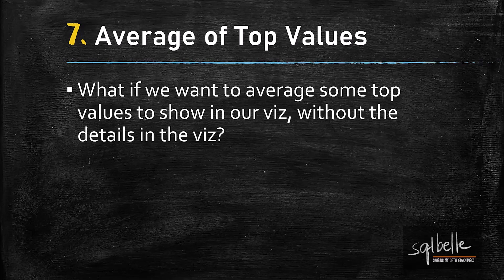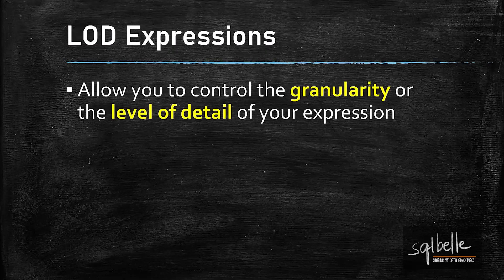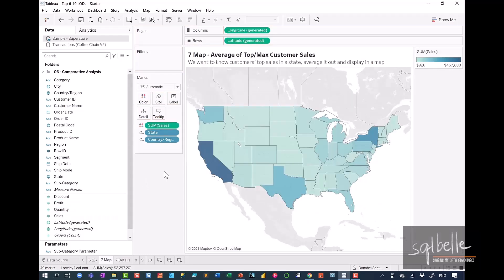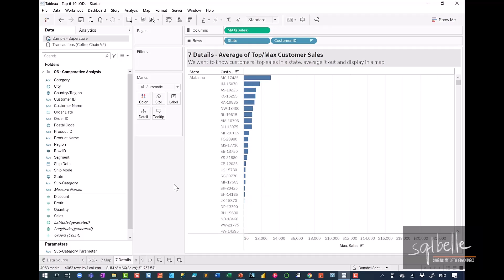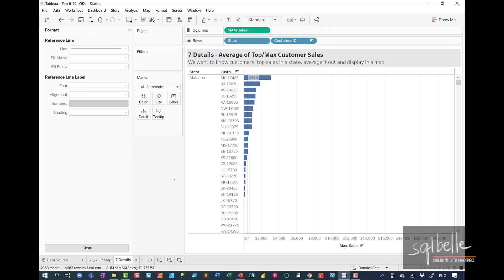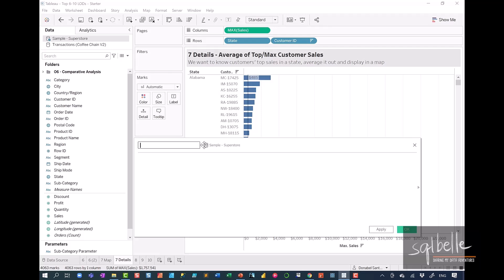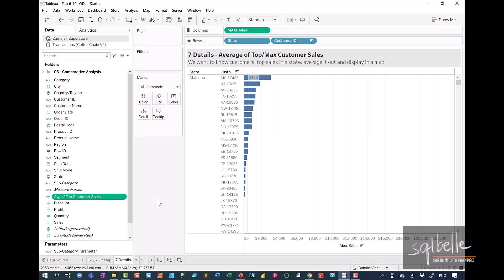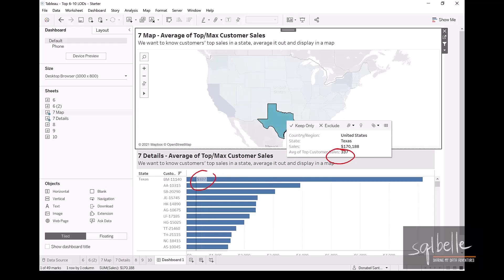LOD #7 - Average of Top Values - What is the avg of max sales per location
Sign up for weekly bite-sized tips, lessons and practical tutorials.

Practice Questions and other digital products

Use Case LOD #7 -Average of Top Values

This tutorial shows how to create different calculations to determine the average of the top sales by customer within each state, emphasizing the power of LOD expressions to perform calculations beyond the visible granularity of the visualization.

In addition, this tutorial guides you through adding the new calculations to the map and dashboard, using tooltips and interactive filter actions, showcasing how to present detailed analytical insights without complicating the visual appeal of the map.

This is part of the Top 15 Level of Detail (LOD) Examples, based on the Tableau Whitepaper written by Bethany Lyons.

Each use case is explained in detail, with additional discussion on how LODs compare against regular calculated fields and table calculations, and things to watch out for. Some examples will use combinations of these types of calculations.

A variety of other topics and tidbits/tips and tricks will also be covered - applications of blue vs green, creating bins, drop field window, and many more